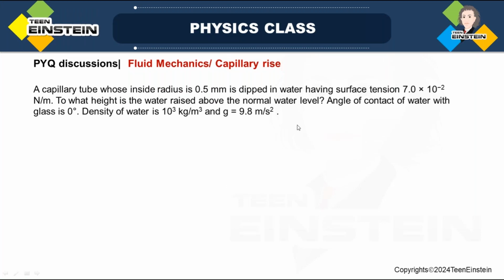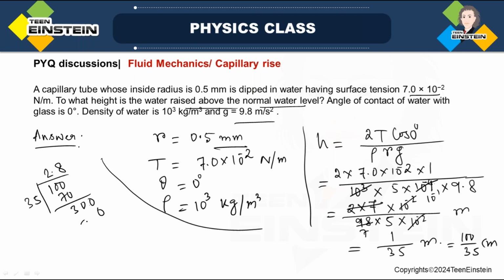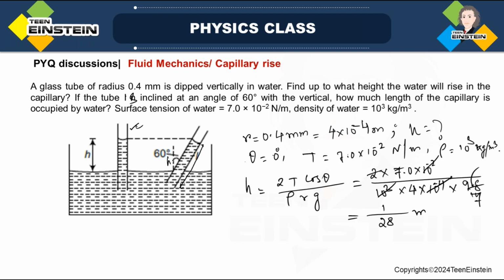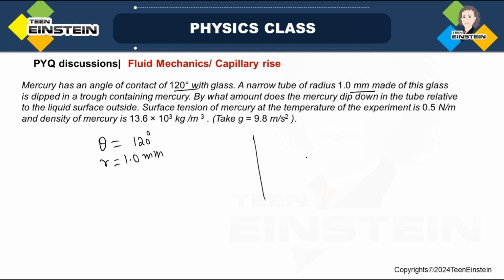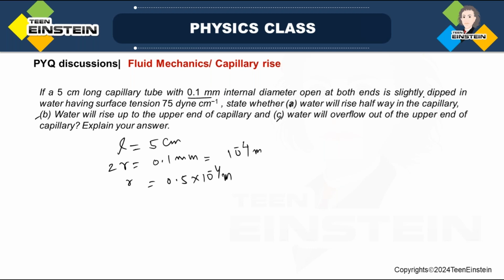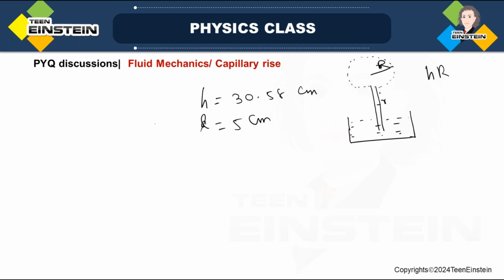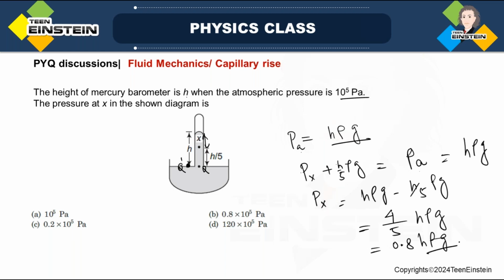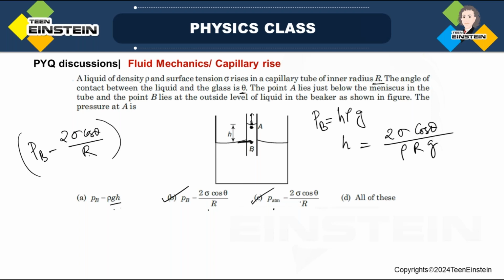TeenEinstein| physics| Jee Mains 2024| JEE Exam Preparation| jee Mains 2024 paper solved pqy| Part 6